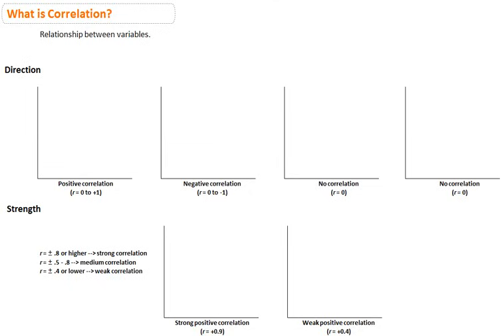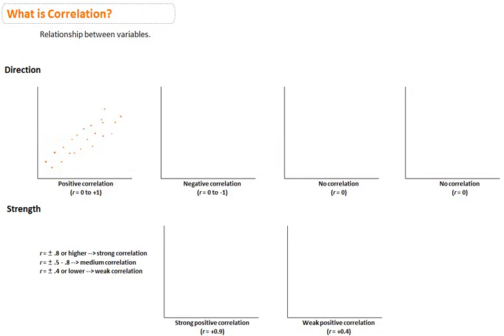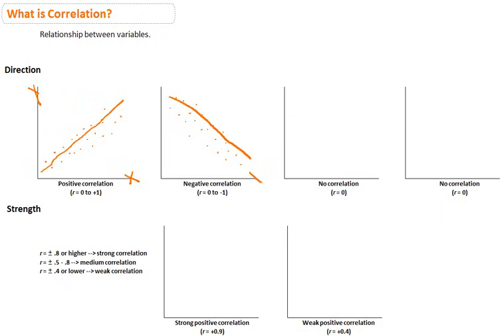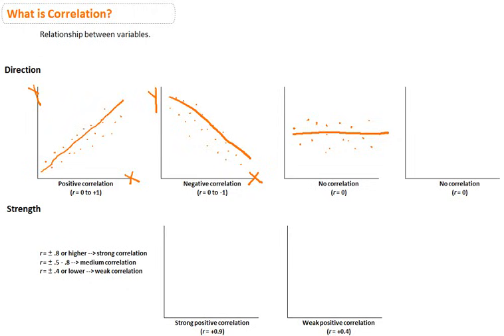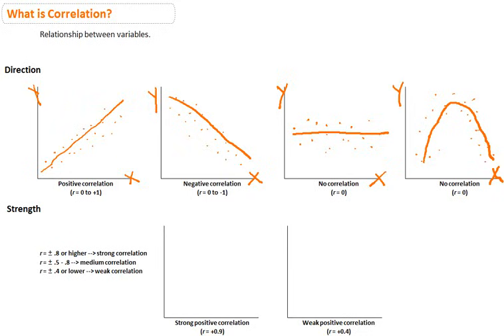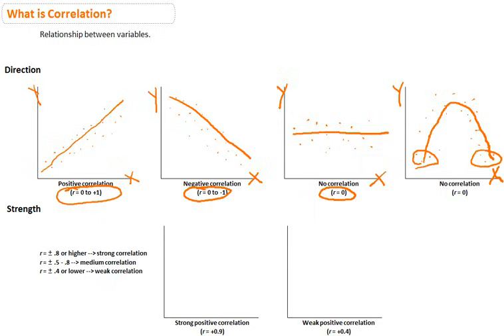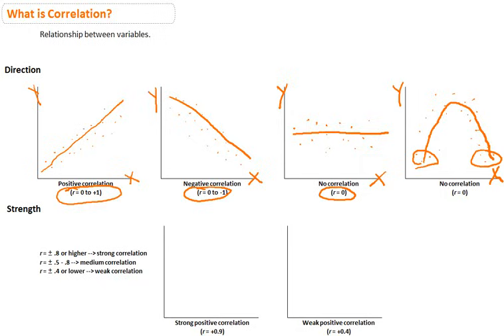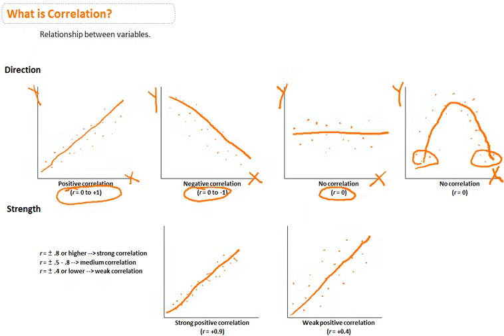What Is Correlation?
Basic overview of correlation